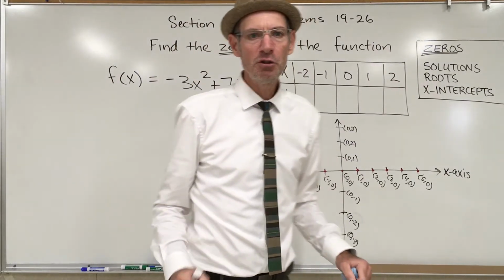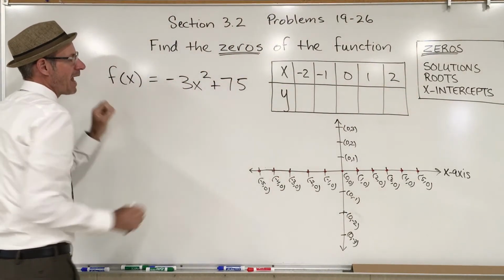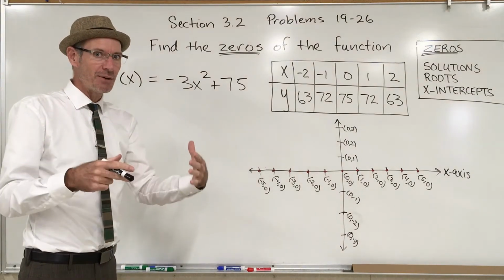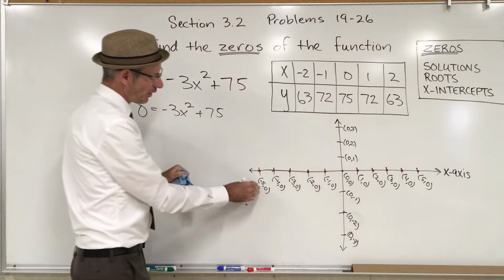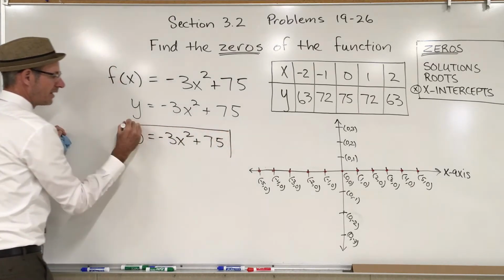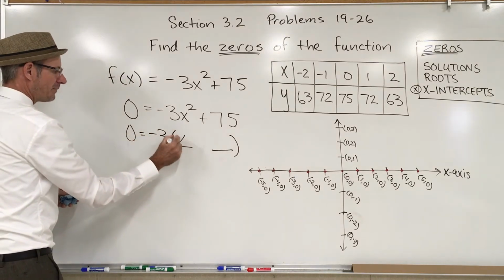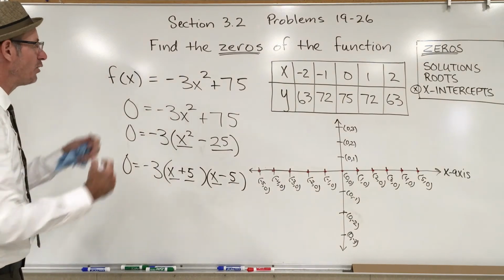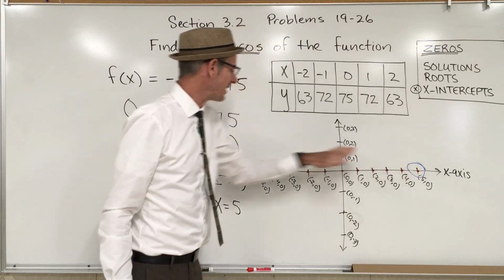Finding the zeros of a function